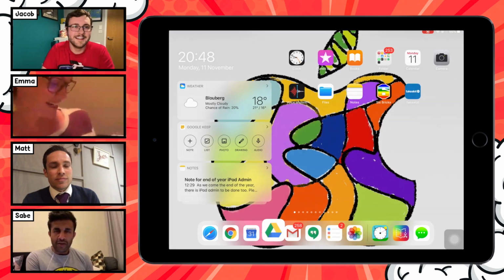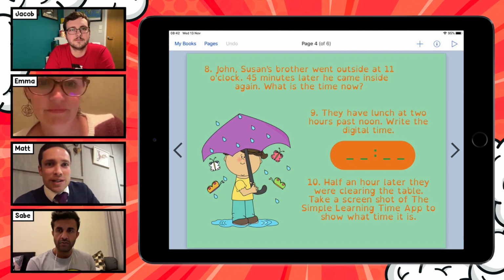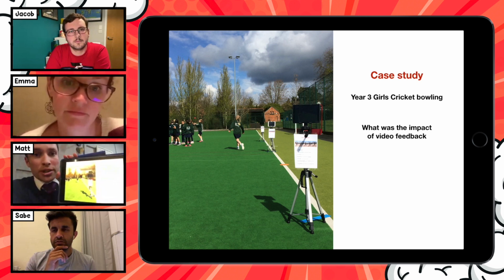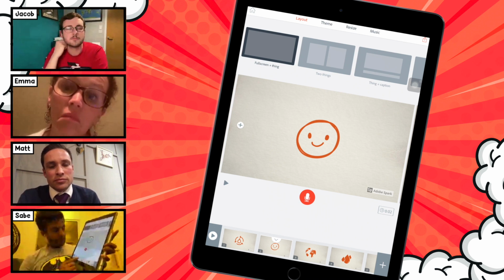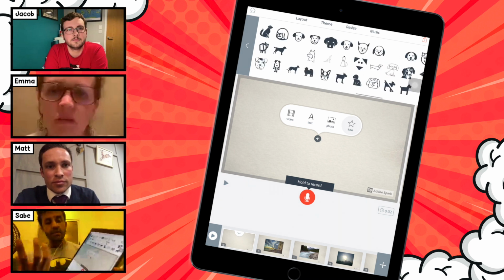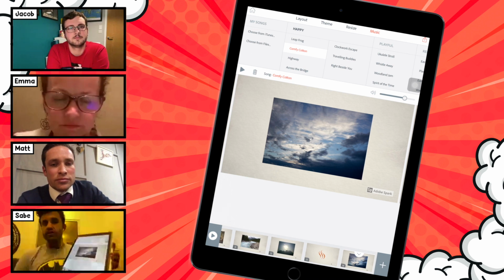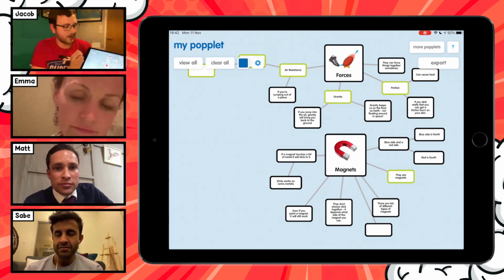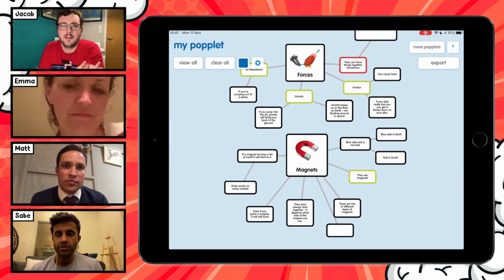Smashing Apps: Adobe Spark, Pixabay, Popplet, Simple Learning Time + Video Delay [Episode 2]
Welcome to the second edition of SmashingApps, the show where four tech-savvy educators discuss their favourite iPad apps from their classroom to yours. Join us this month as we discuss Simple Learning Time, Video Delay, Adobe Spark Video, Pixabay & Popplet and discuss how they've helped enhance learning in our classrooms. We will demo the apps, ask questions of each other and share as much best practice as we can.

New episodes will be available monthly, with a rolling selection of fantastic educators from around the world to hear from.  This month we're joined by...

Emma Oxley-Simpson from Cape Town, South Africa.  Emma tells us a very inspiring story behind her app, Simple Learning Time and how she's transformed how she teachers her children to tell the time.

Matt Warne from Worcester, UK.  Matt talks about the app Video Delay which he uses to great effect in PE lessons throughout his school.

Sabe Gnanam from Sharjah, UAE.  Sabe does a double and shares both Adobe Spark Video and also Pixabay, demonstrating how both have effectively enhanced his students creativity by allowing them to create fun and dynamic outcomes on the iPads.

Jacob Woolcock from Cornwall, UK.  In this episode I talk briefly about Popplet and how I've been using this app to create dynamic and eye-catching mind maps in my lessons.

0:00 Introduction
1:34 Simple Learning Time with Emma Oxley-Simpson
10:19 Video Delay with Matt Warne
20:20 Adobe Spark with Sabe Gnanam
31:03 Pixabay with Sabe Gnanam
34:16 Popplet with Jacob Woolcock
39:26 Ending